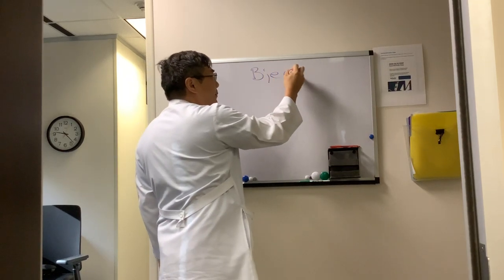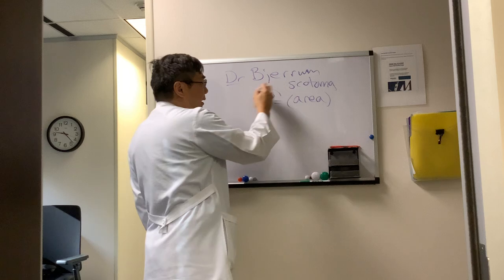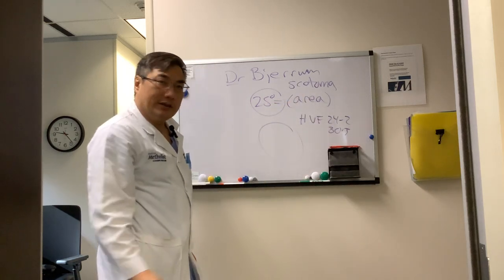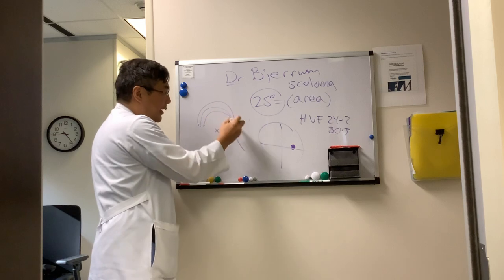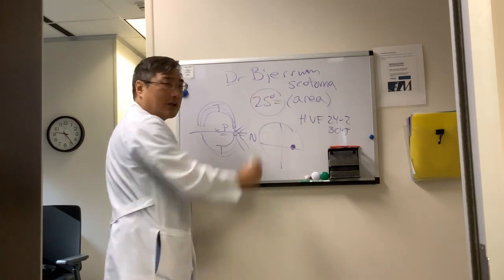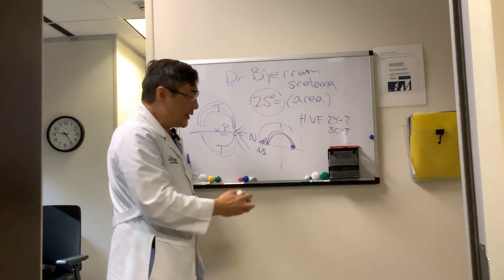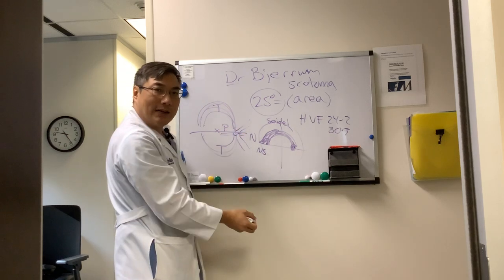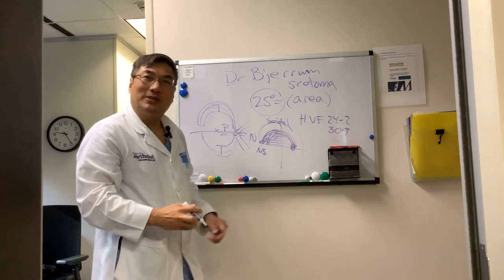Bjerrum scotoma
Bjerrum scotoma and arcuate field defect